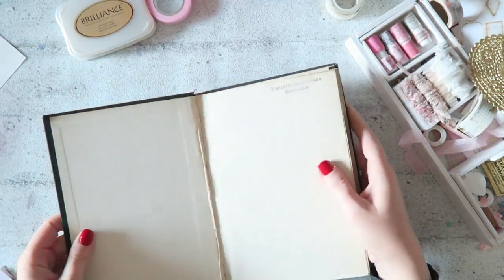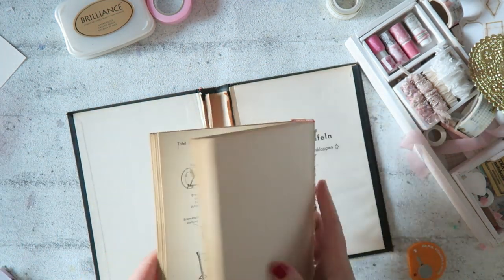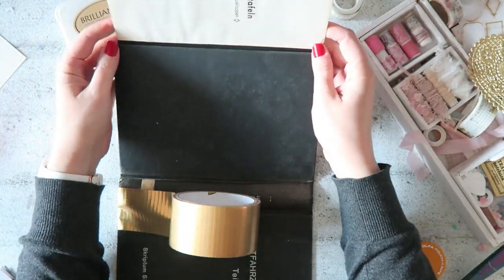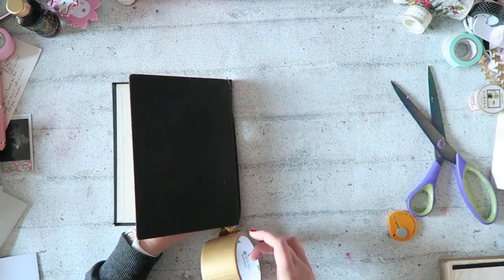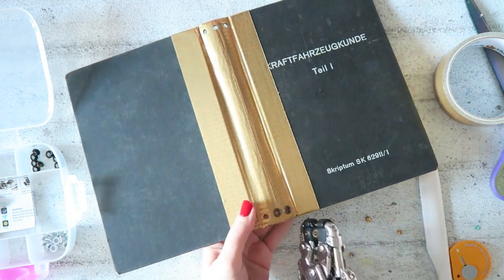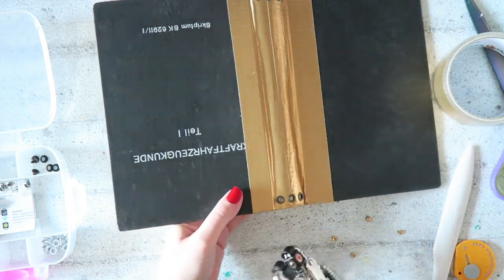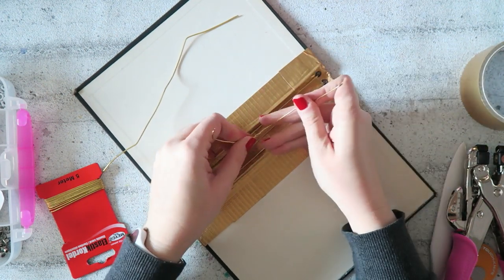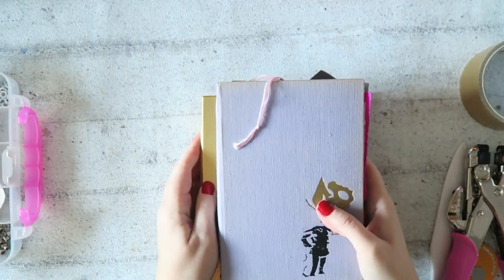Beginner's Binding Tutorial- Easy No Sewing & No Glue!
A few of you wanted to know how I created this binding, so here's the tutorial. This method is so easy and one only needs a few items (scroll down for links).
There's no stitching, no sewing, no sticky glue. It is so easy and very effective.

I cannot remember where I saw this exact method, if you've seen it in another tutorial please let me know in the comments so I can give credit where credit is due!

This December I'm collaborating with Barbara from 49Dragonflies, so between the 2 of us, you'll have a new video almost every day! I hope you'll feel inspired and join us :)
Make sure you follow her channel-

gold duct tape-

Canon G7X
photo-